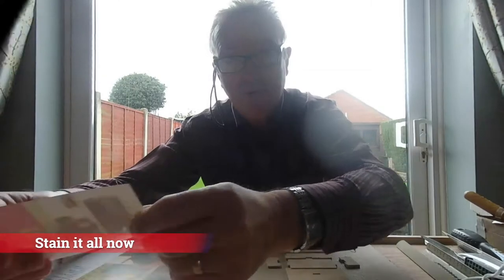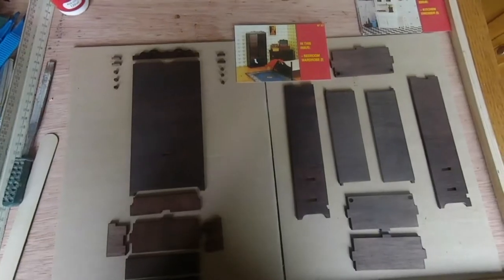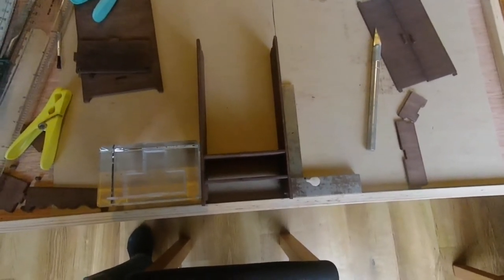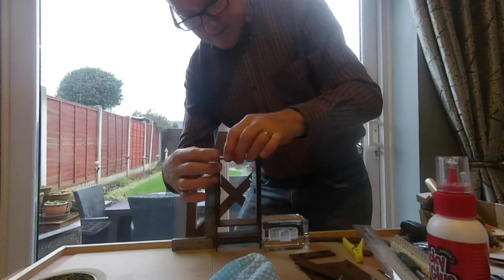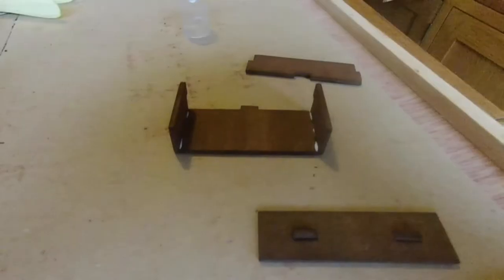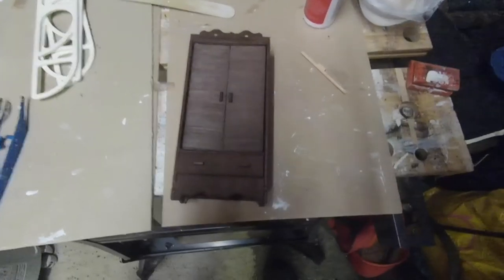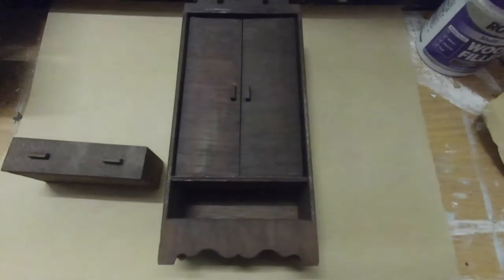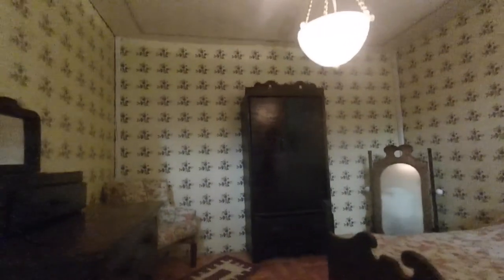Dads Dolls House Quarantine 2 - 17 - Stain it all now